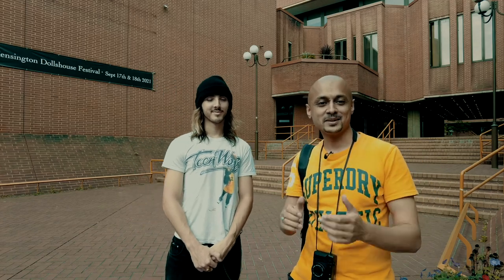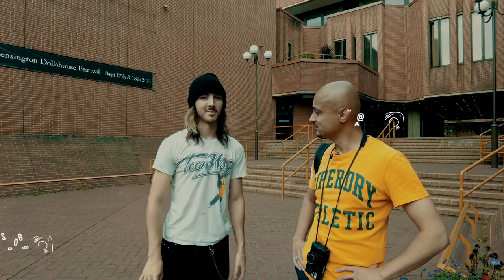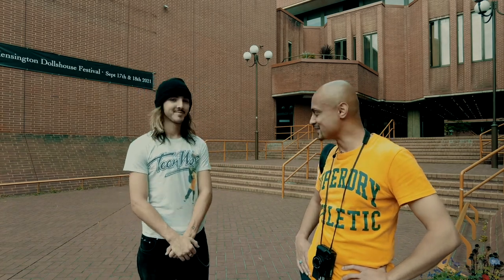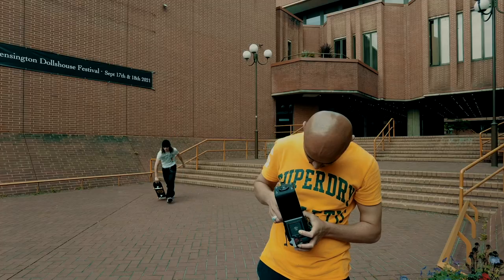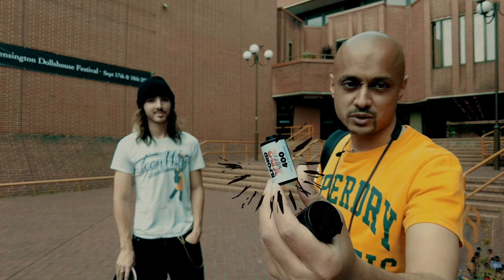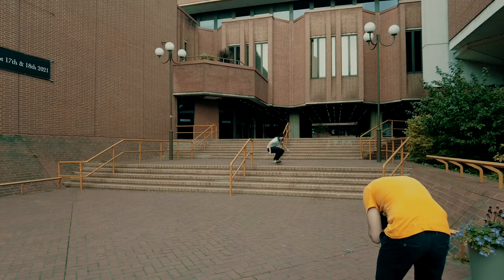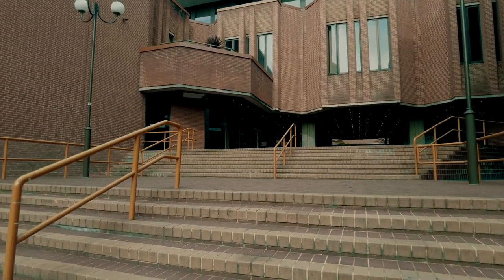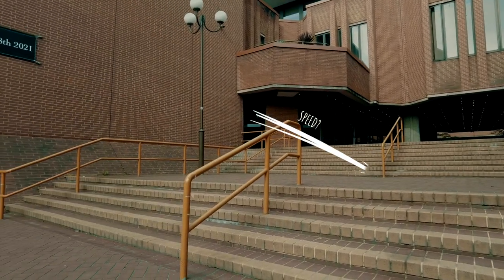Nikon AF2 With Ilford XP2 Skateboard Shoot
Nikon AF2 is a compact 35mm camera. A simple point and shoot which works well in Street Photography. If you are on a budget and looking for something retro and cheap to shoot with, why not pick up one of these classic cameras from Nikon?

Already shooting with Compact Cameras? Which one is your favourite?

Check out my review on the Nikon Lite Touch Zoom 120 ED AF Review with Ilford XP2 Super

You can grab a copy of the book